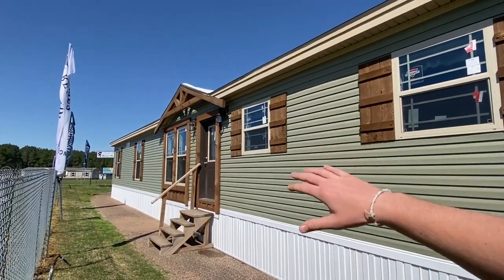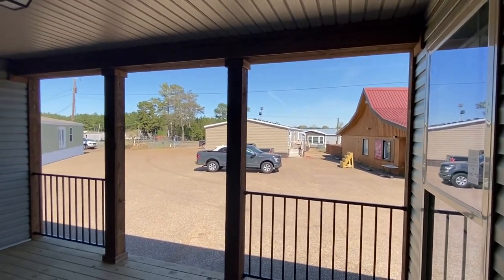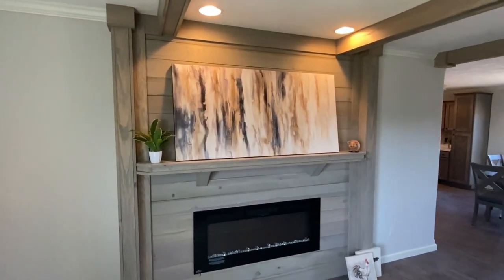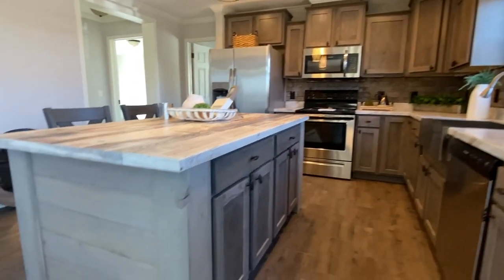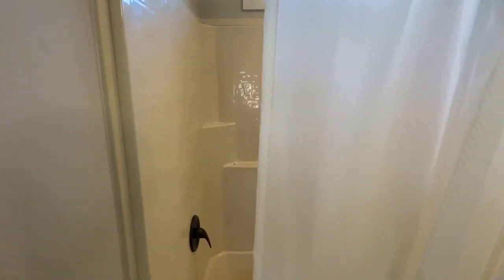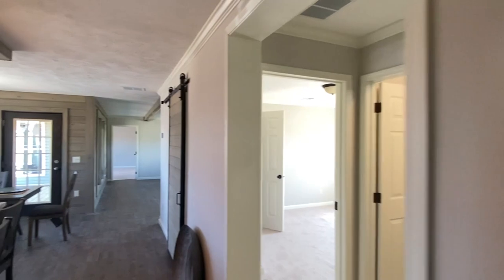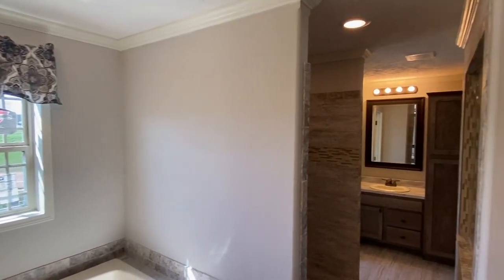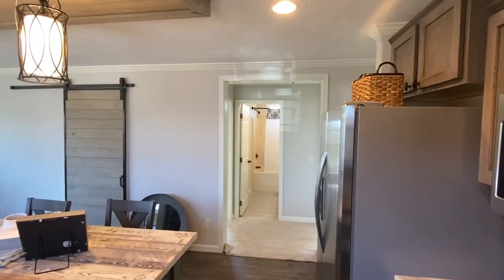SUPER-DUPER mobile home! Best bathroom design I've seen! Back Porch & so much more! Home Tour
Top main bathroom design I have ever seen in a mobile home! Hey everyone, this is Chance with Chance's mobile home world and we have a awesome mobile home video tour video for you.

This double wide also has a back porch and a few other features you sure don't want to miss! The manufacturer for this house is Deer Valley Homebuilders. The model for this home is the "Aimon." This home has 3 bedrooms and 2 bathrooms and has roughly 1,980 square foot. Let me know what you think about the video! I hope you enjoy this mobile home walk through video.